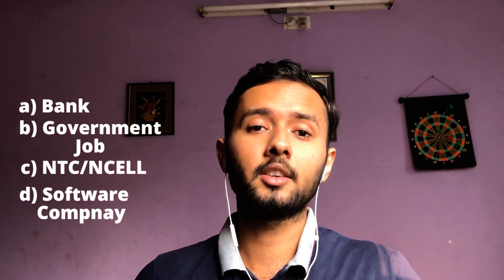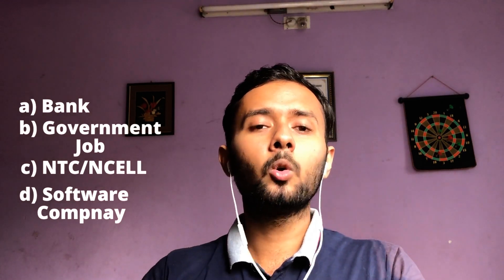Comp Engineering, BSc CSIT, BIM & BIT in Nepal | Things to know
I hope you got overall idea about IT Field in Nepal.
Here's the time stamp for the video:
00:00 Intro
02:31 What courses are available in IT field?
04:26 Quality of study in Nepal
07:20 Scope of IT in Nepal
08:53 Job Opportunities in IT field
13:35 How much can we earn in this field?